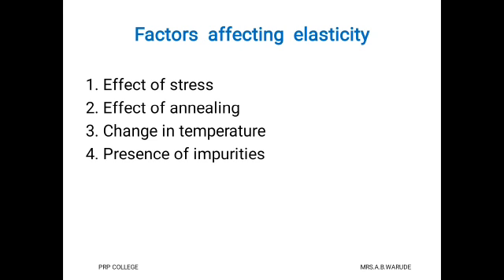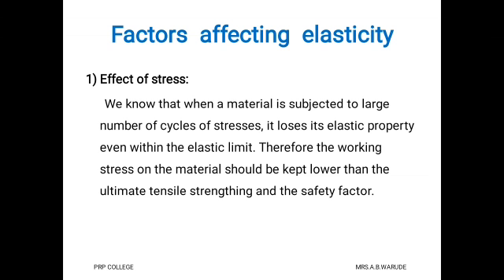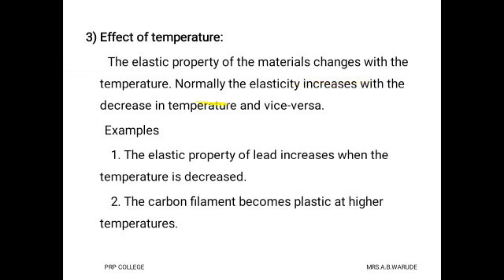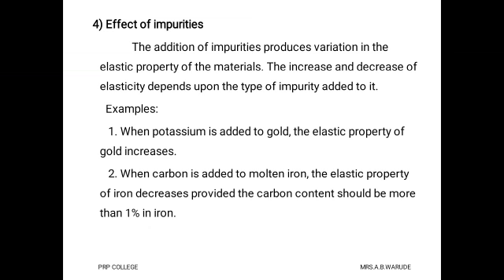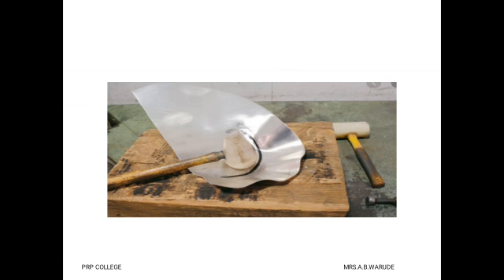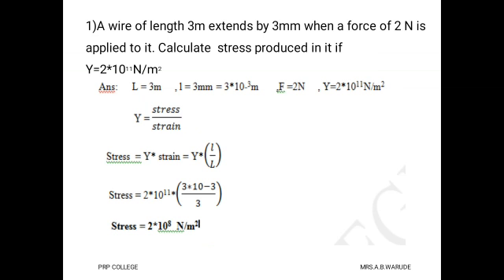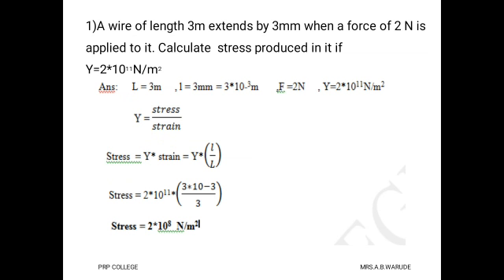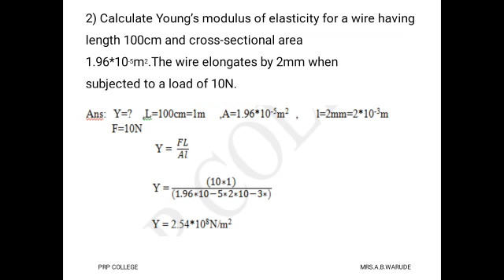APH CH1 VIDEO 7